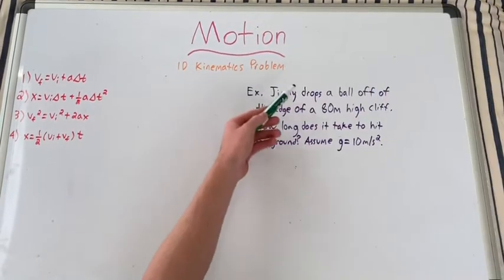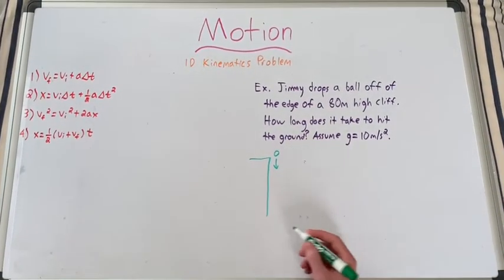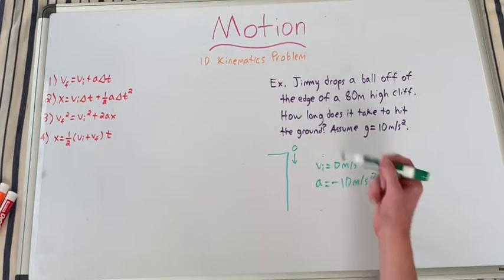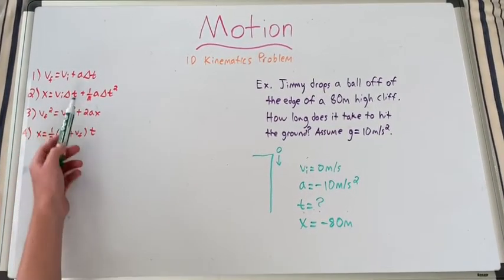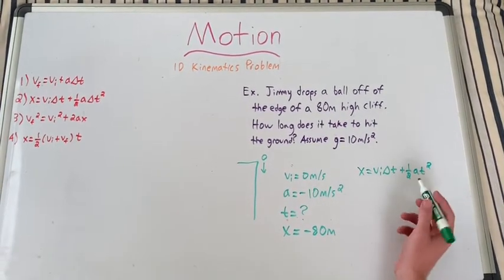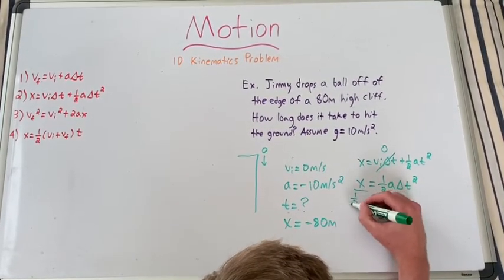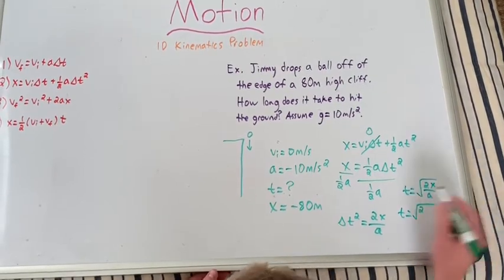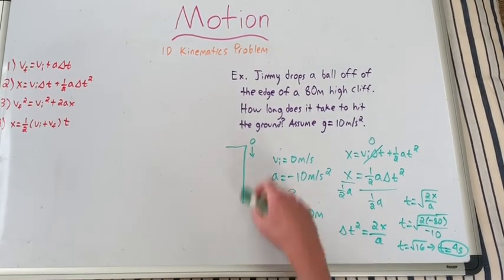Physics Review - 1D Kinematics Problem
Worked solution of a simple 1D kinematics problem